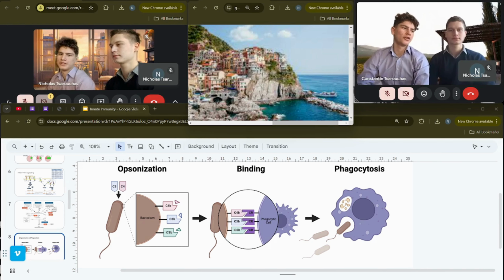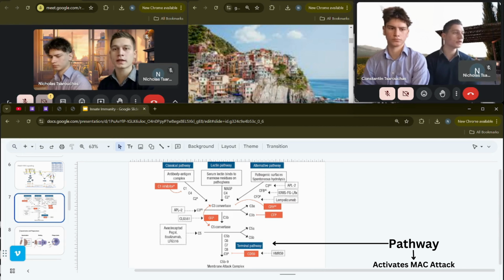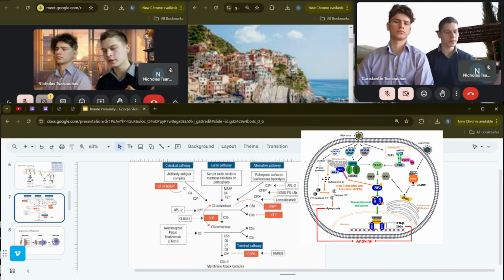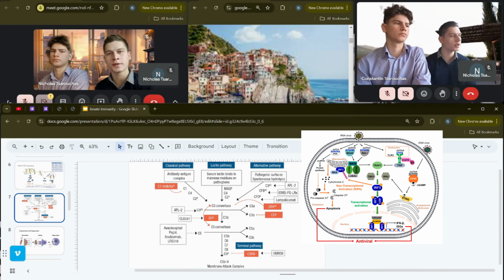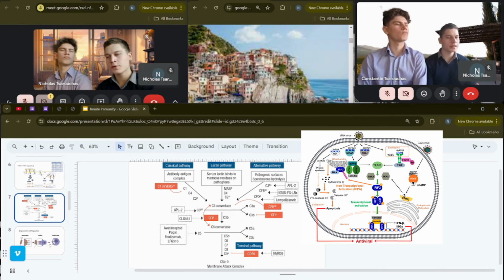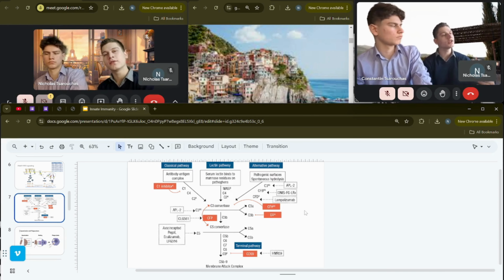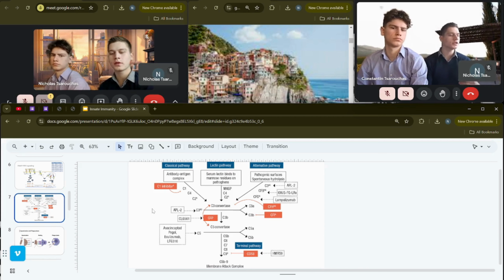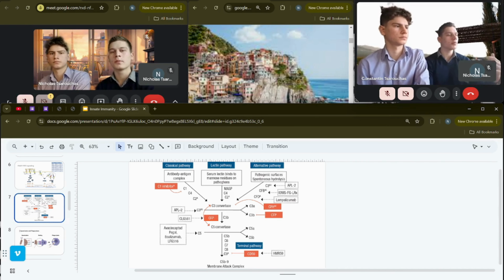Mobilizing the Immune Army: The Complement System Ep 3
In this episode, we explore the intricate workings of the complement system, a cornerstone of the immune response. This system serves as both a first line of defense against pathogens and a critical player in adaptive immunity. We’ll break down each of its components, pathways, and their roles in immune cell recruitment and the formation of the membrane attack complex (MAC).

What You'll Learn in This Episode:
1. The Complement Pathways: How It All Begins
Classical Pathway: Triggered by antibodies bound to pathogens, this pathway bridges innate and adaptive immunity. Learn how the interaction between C1q and immune complexes kickstarts this response.
Lectin Pathway: Activated by mannose-binding lectin (MBL) recognizing carbohydrate patterns on pathogens. We discuss how this pathway provides antibody-independent pathogen recognition.
Alternative Pathway: A spontaneous activation mechanism that ensures continuous immune surveillance, forming an essential "always on" defense.
2. Complement Proteins: The System’s Building Blocks
Key proteins like C3 and C5 are central to the complement cascade, splitting into smaller fragments (C3a, C5a) that amplify immune responses and attract immune cells.
C3 Convertase and C5 Convertase: Enzymatic complexes crucial for amplifying the cascade and generating downstream effects.
3. Immune Cell Recruitment: The Role of Anaphylatoxins
C3a and C5a, small but mighty fragments, act as anaphylatoxins. These molecules recruit neutrophils, monocytes, and other immune cells to sites of infection while enhancing inflammation.
4. The Membrane Attack Complex (MAC): A Pathogen Killer
We discuss the dramatic formation of the MAC, a structure formed by C5b, C6, C7, C8, and C9, which punches lethal holes in pathogen membranes. This is the system's ultimate weapon against invading microorganisms.
5. Regulation and Checks on the Complement System
To prevent overactivation, regulatory proteins like Factor H, Factor I, CD55 (DAF), and CD59 keep the system in check, protecting host cells from damage.
6. Clinical Relevance and Disorders
Discover how complement deficiencies or dysregulation can lead to diseases like hereditary angioedema, paroxysmal nocturnal hemoglobinuria, or increased susceptibility to infections.
By the end of this video, you’ll have a complete understanding of how the complement system functions as an immune surveillance and defense mechanism, as well as its critical role in maintaining immune homeostasis.